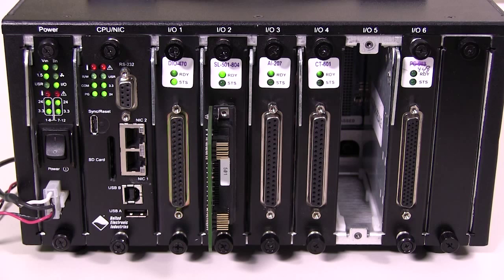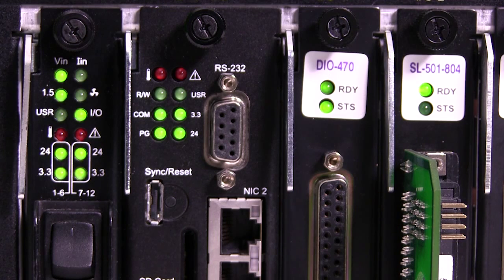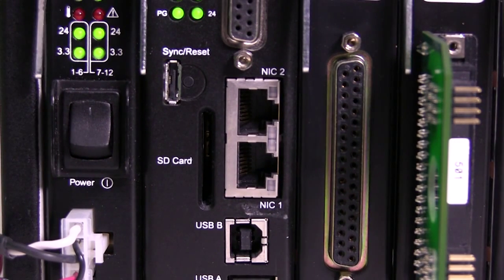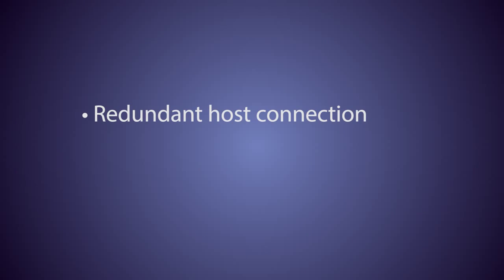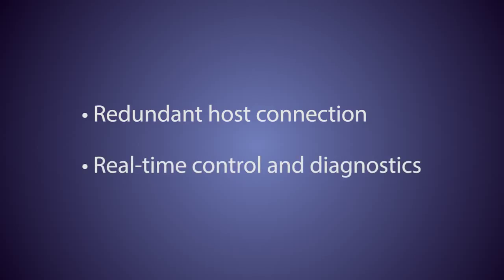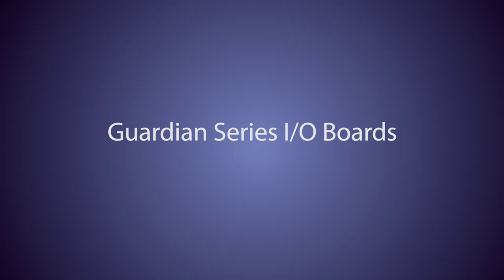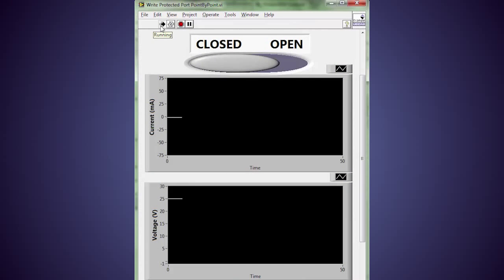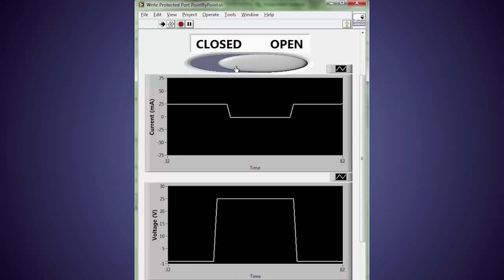UEI Health Monitoring and Diagnostics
United Electronic Industries hardware provides unique on-board health monitoring and diagnostics features, from the processor down to the individual I/O channels, including Built-in-Test, and our PowerDNA Guardian Series I/O boards. These features give you valuable feedback to help ensure successful deployment of our rugged systems.